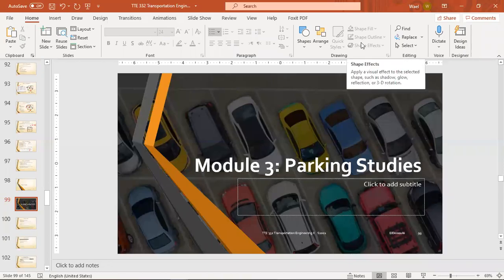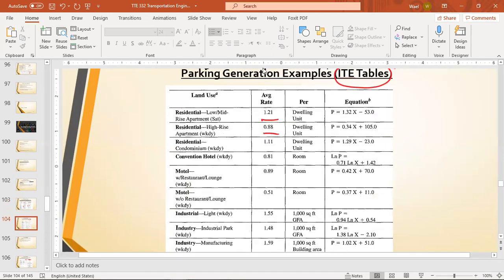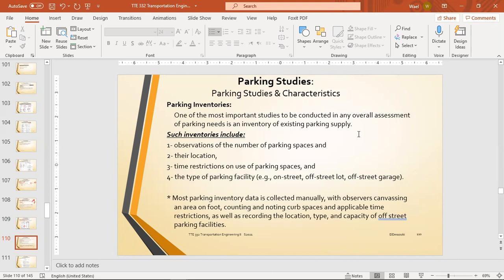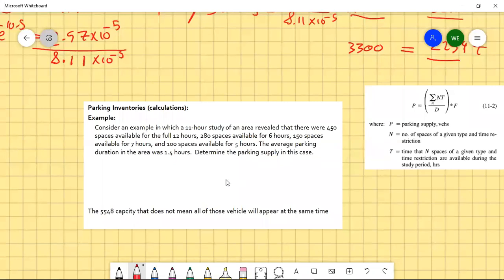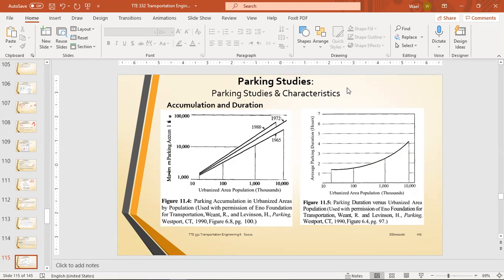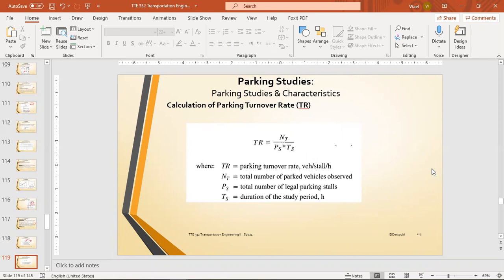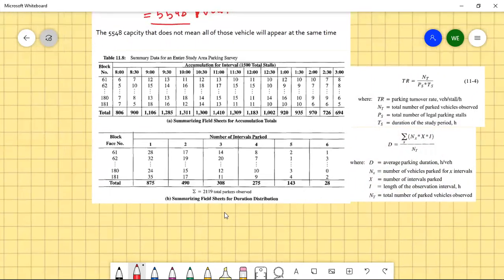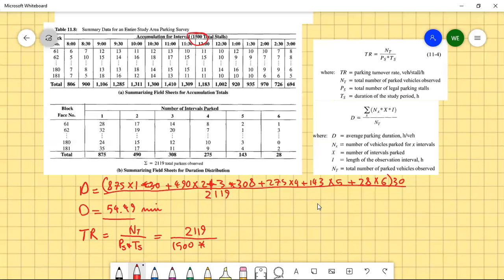TTE332 S2021 Lec9: Parking Studies 1